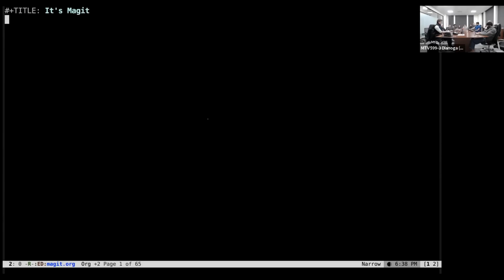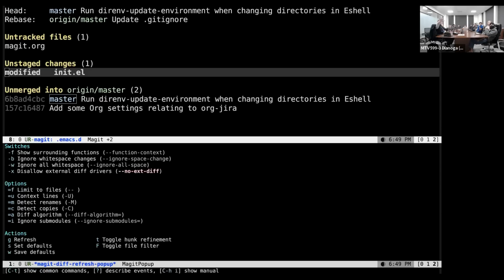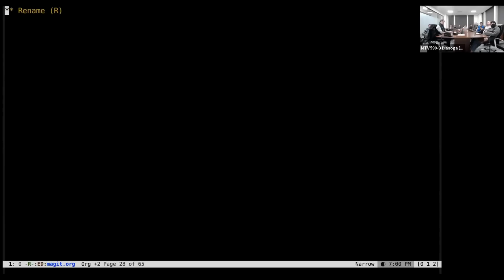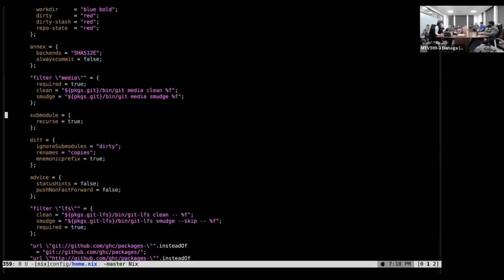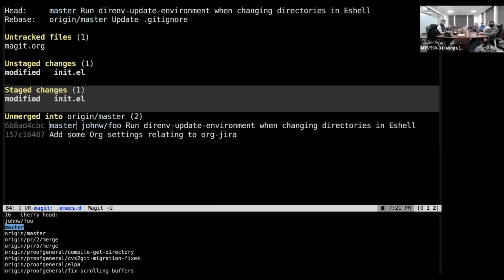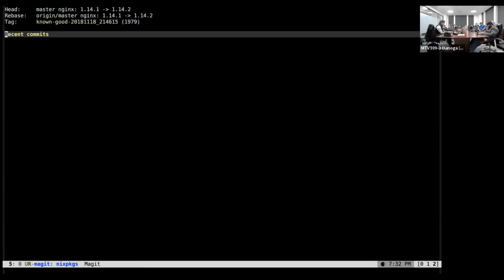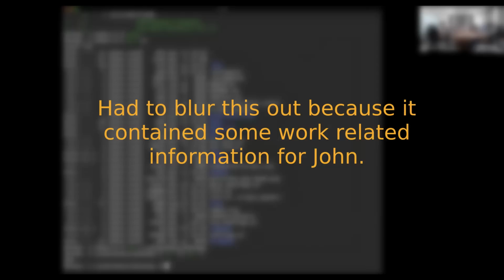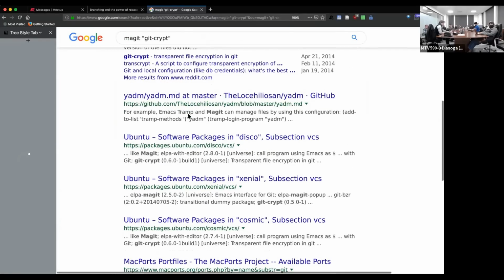2018-12-11: It's Magit! - John Wiegley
Watch John Wiegley talk about using Magit in emacs as a poweruser.